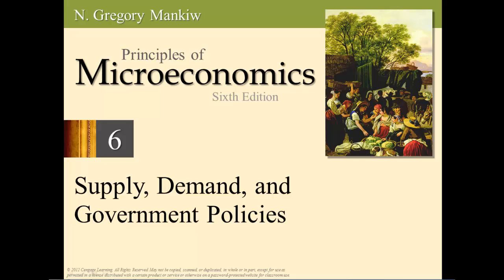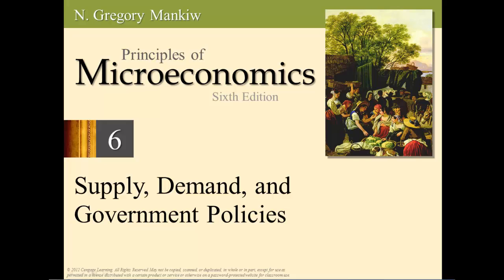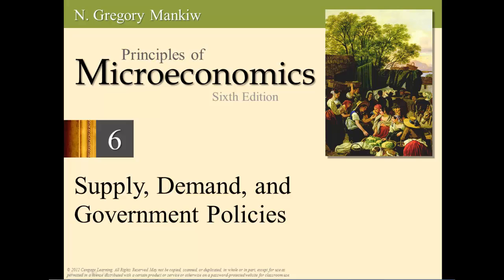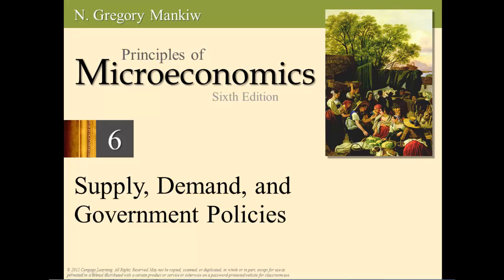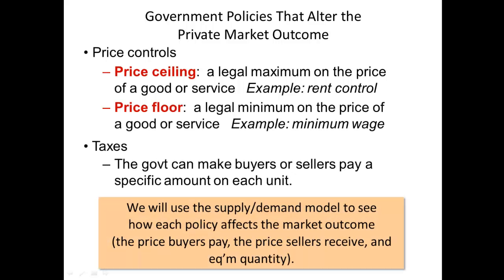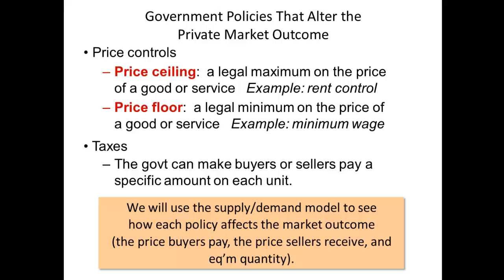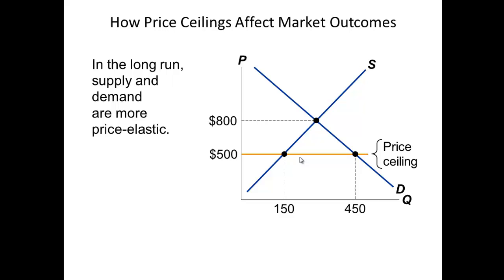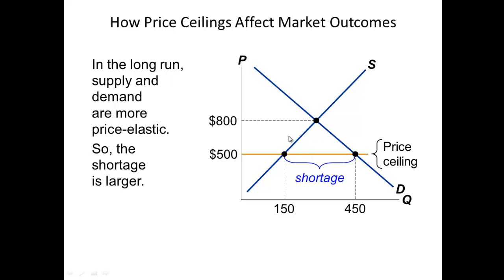Micro Chapter 6 Price Controls: Price Ceilings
Micro Chapter 6 segment on the government policy (price control - price ceiling) effect on market